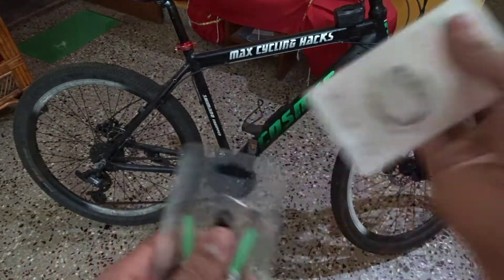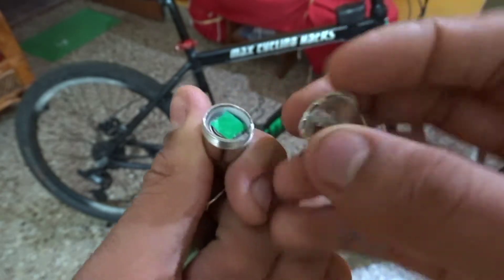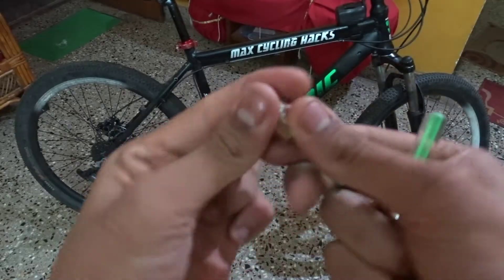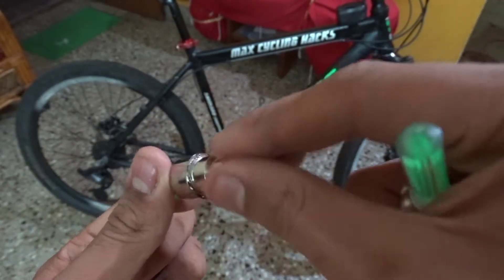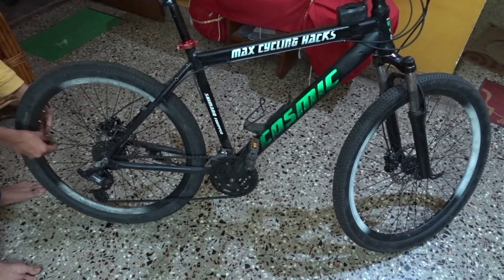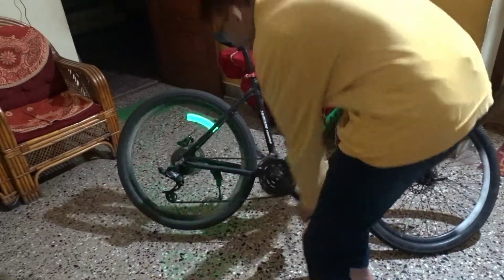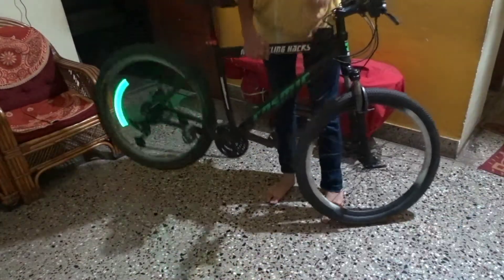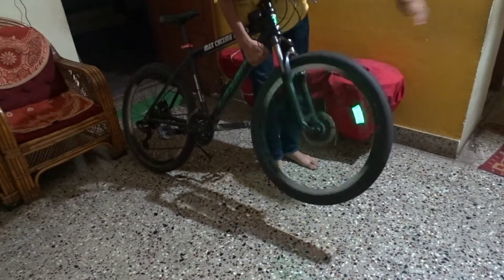😲 WOW!!!! MY CYCLE WILL IS SHINING 🌟🌟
hey guys in this video we will be reviewing the cycle flasher which is normally for the cycle wheel which will glow at night this is only 50 rupees and the installation is also very easy make sure to like share and subscribe my channel and to follow me on